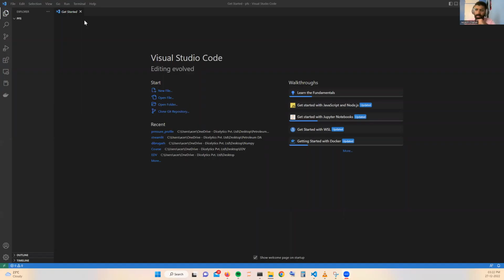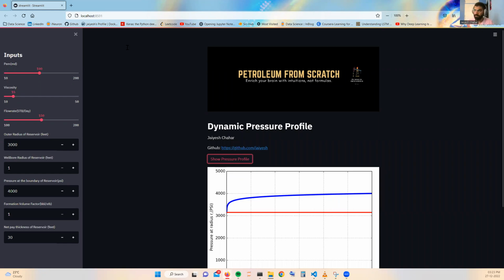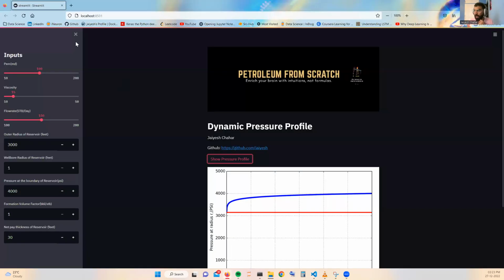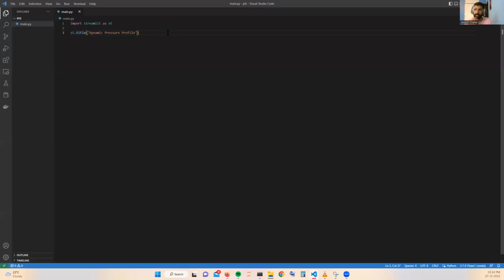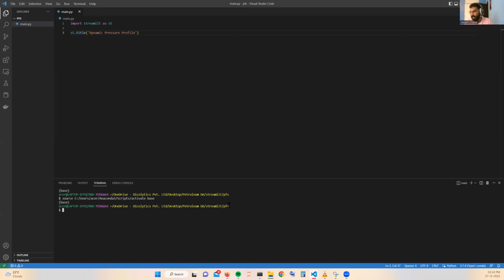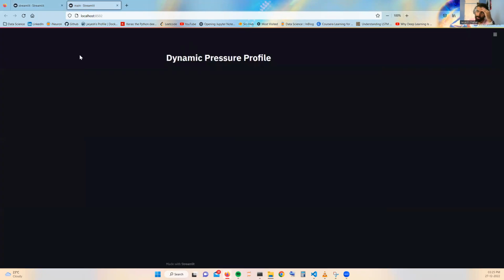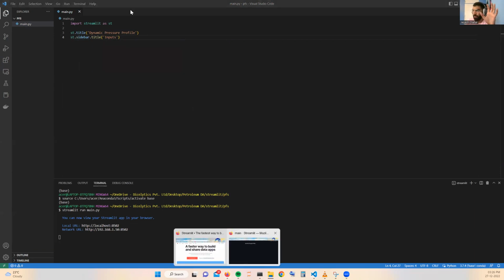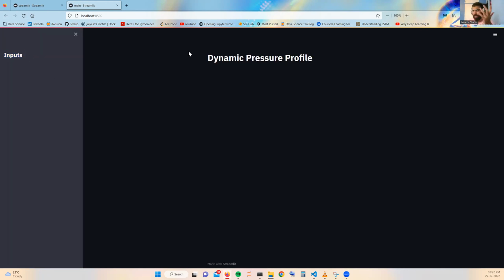Streamlit 2: Designing App, and App elements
In this course, we will deploy our reservoir engineering application using Streamlit.